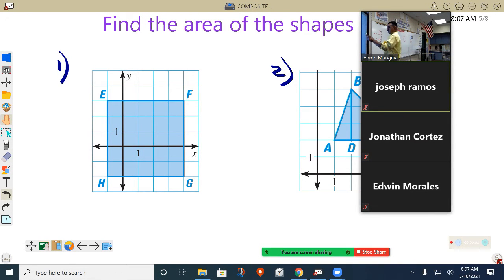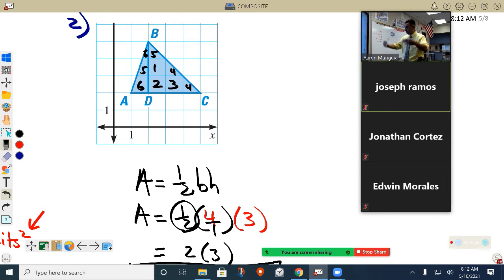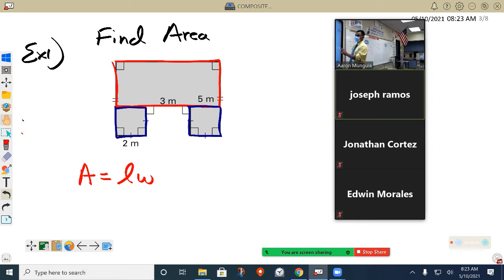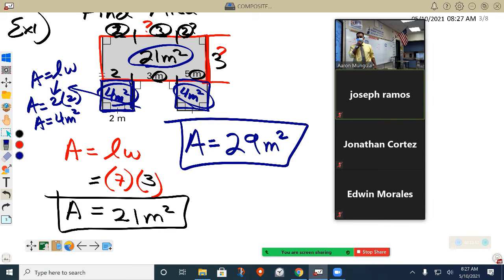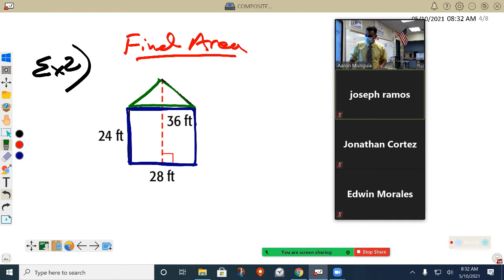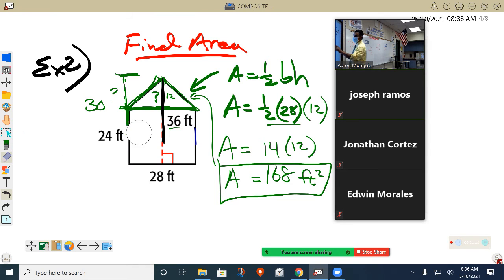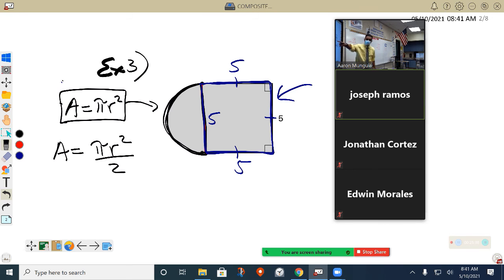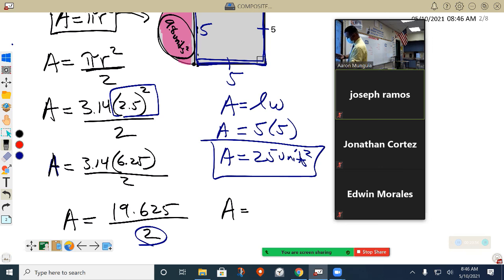PHILO MATH: zoom composite shapes